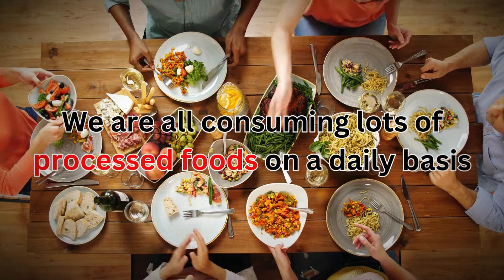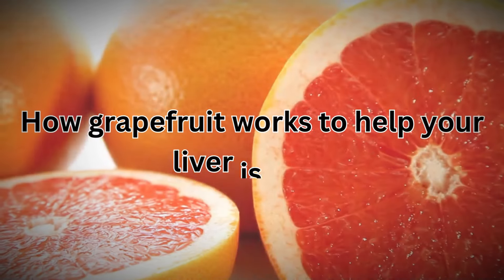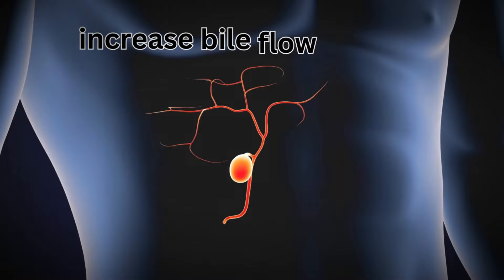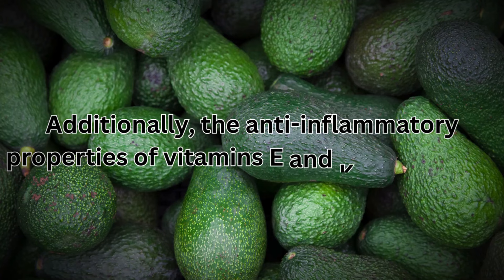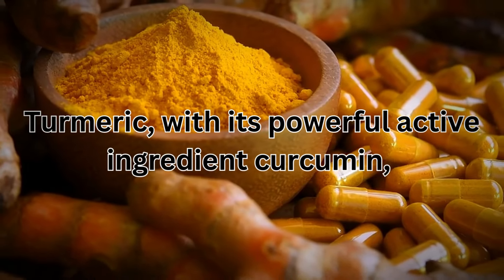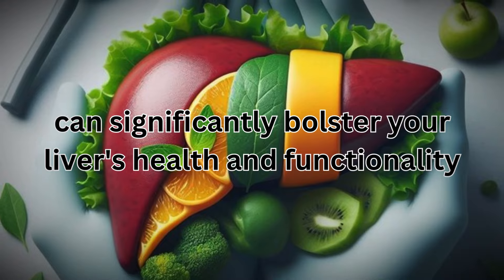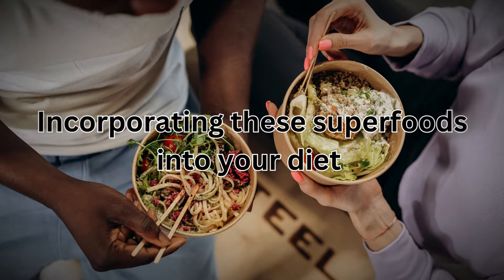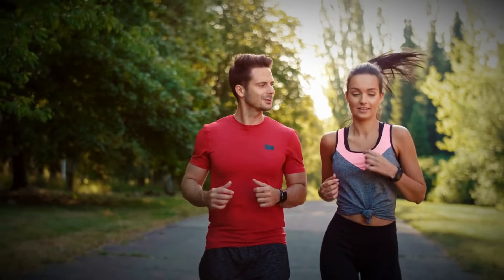How To Detox Liver Naturally? | Cleanse Liver | Fit&Fab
Description:
In this video, we explore eight foods that can naturally cleanse and detoxify your liver, ensuring it functions efficiently despite daily exposure to processed foods and environmental pollutants.

1. Garlic: Packed with selenium, vitamin B6, and arginine, garlic helps detoxify, reduce inflammation, and improve blood flow within the liver.
2. Grapefruit: High in vitamin C and glutathione, it boosts immune function and supports liver detoxification.
3. Leafy Greens: Spinach, chicory, and arugula enhance bile flow and neutralize harmful toxins.
4. Beets: Known for purifying the blood and supporting liver function.
5. Cruciferous Vegetables: Brussels sprouts, cauliflower, and broccoli increase liver enzyme production to detoxify the body.
6. Avocados: Rich in glutathione, vitamins C, E, and K, avocados protect liver cells and reduce inflammation.
7. Walnuts: Contain arginine, omega-3 fatty acids, and antioxidants that support detoxification and protect liver cells.
8. Turmeric: Curcumin in turmeric has anti-inflammatory and antioxidant properties that cleanse the liver and protect against toxins.

Incorporate these superfoods into your diet to enhance your liver health and overall well-being.